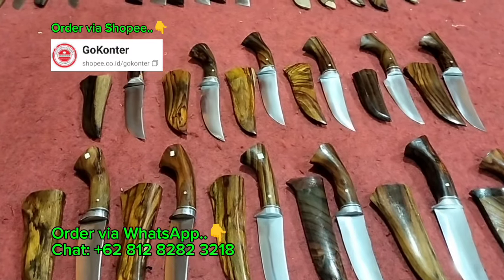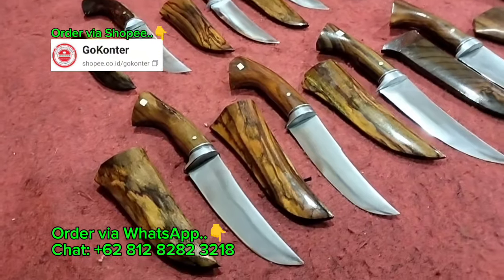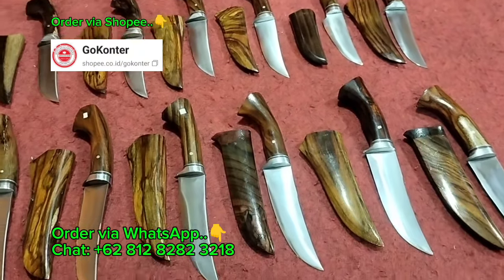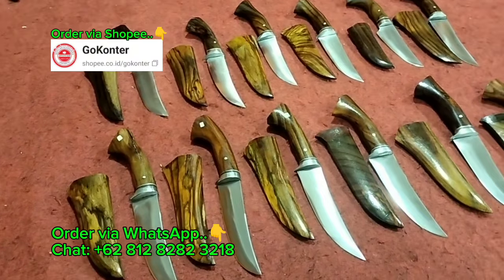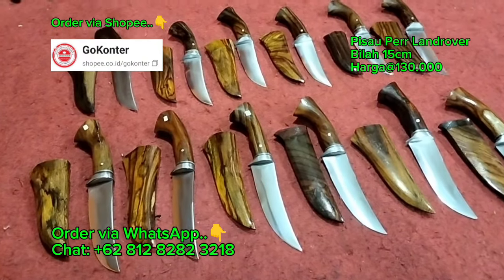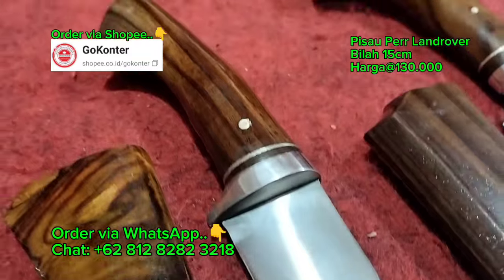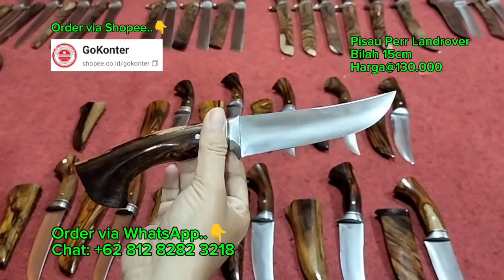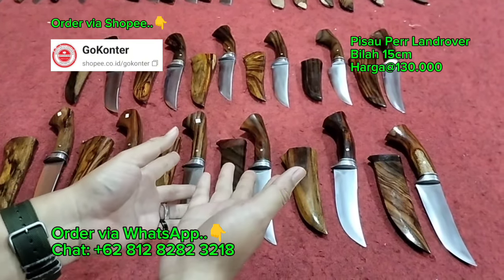Awas Kehabisan..!! Pisau Skinner & Dapur Super Tajam Super Murah ⭐⭐⭐